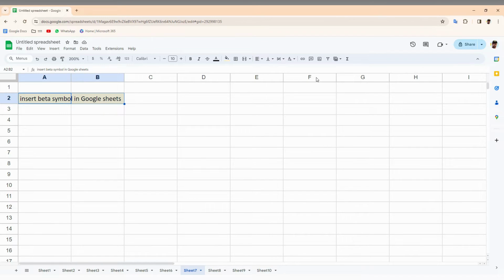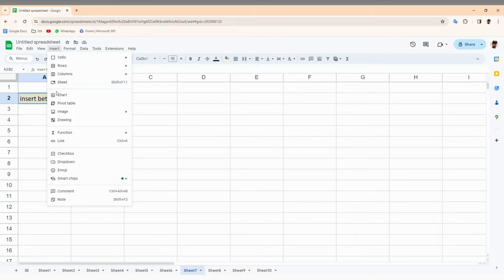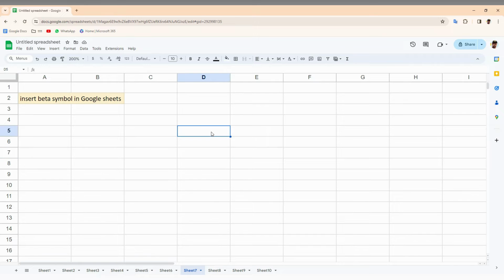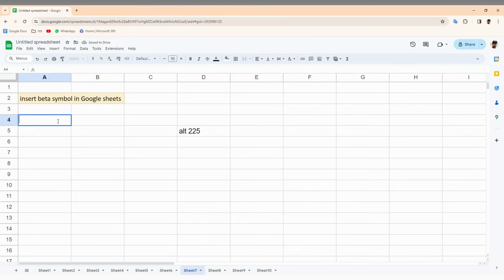How to insert beta symbol in Google sheets | insert beta symbol in Google sheets pc